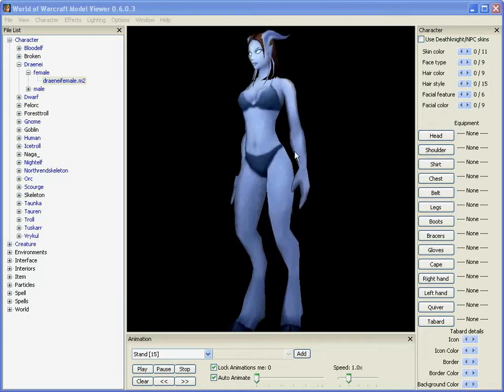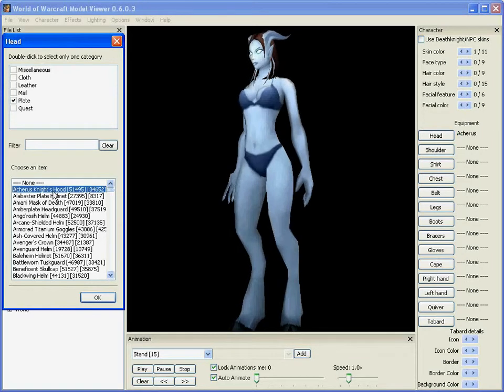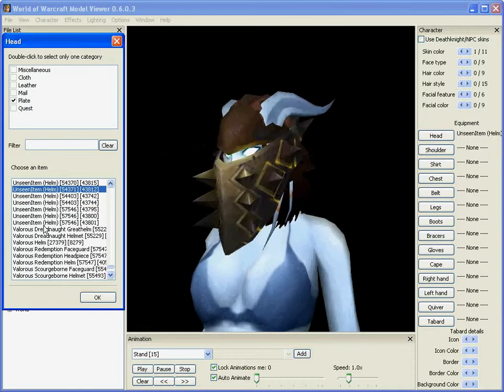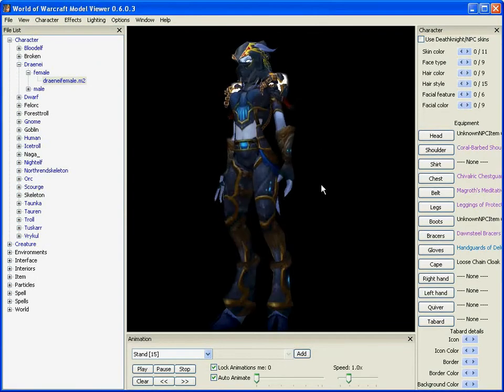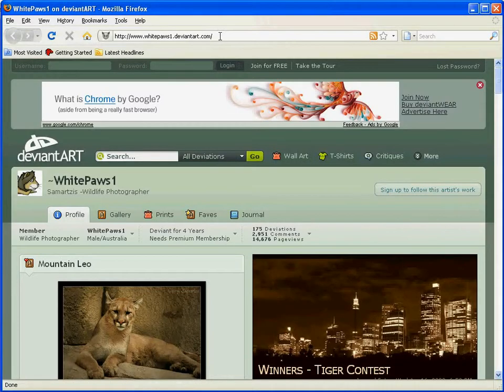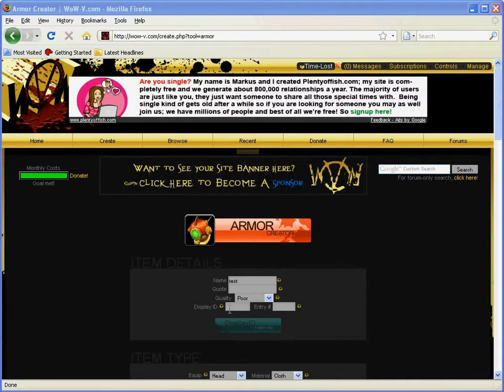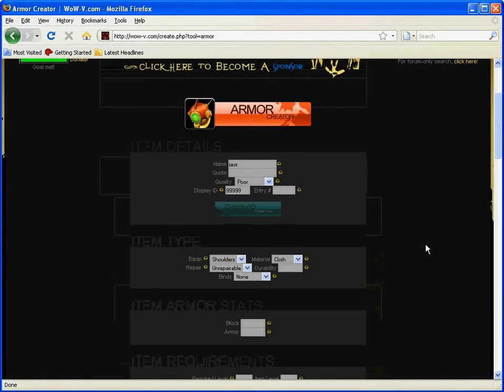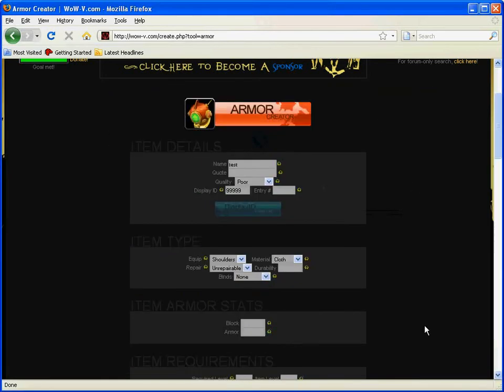How To: WoW Model Viewer [a quick look]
How to use wow model viewer and check if an item has a valid display ID